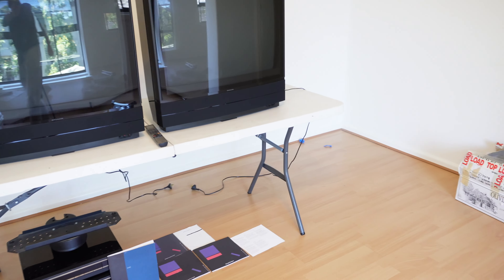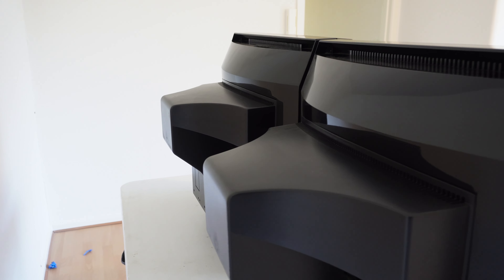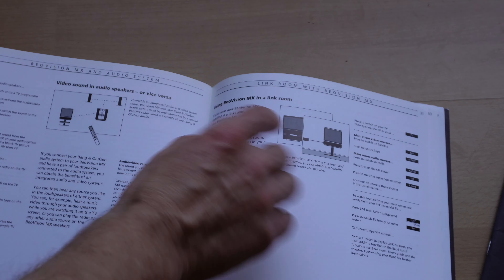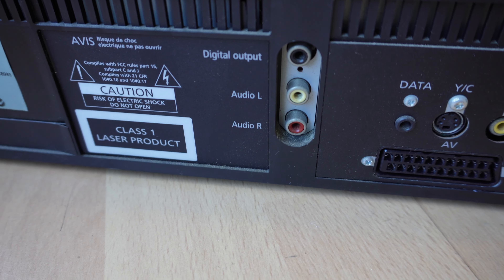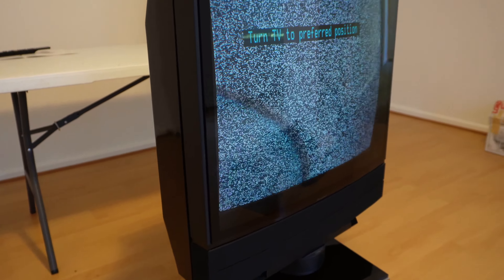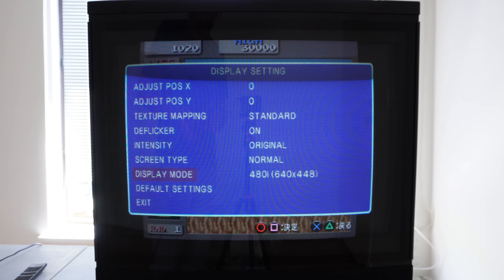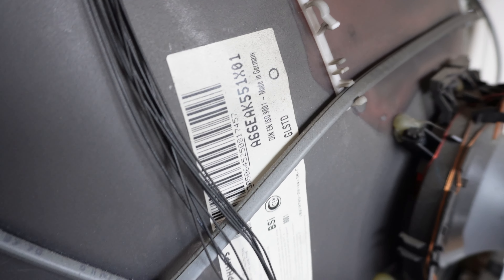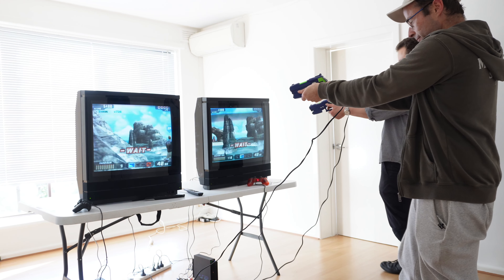Bang & Olufsen MX7000 SCART CRT TV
B&O extravaganza! BeoVision MX7000s, BeoCord V800 VCR, B&O DVD 1 Player, Beo 4 remotes, B&O motorised stand and manuals. David Lewis was a designer of many of B&O's audio & visual products including the esteemed BeoVision MX7000 CRT Television.

This video gives show cases the MX7000 and. its accessories + plus some history of Daivd Lewis's involvement with the MX7000.

0:00 Intro
0:29 David Lewis, designer of the MX TV range
1:20 Debut of the MX7000 in 1992 and examination around the TV itself
2:54 Beo 4 remotes and manuals 4:40 BeoCord V8000 VCR test
6:02 B&O DVD 1 Player test
7:54 Motorised stand demo
9:00 Enabling scart sockets to accept RGB
9:50 NTSC Sega Saturn via RGB , Rayman
10:15 PS2 Sega Ages 2500 Series Vol. 29: Monster World Complete Collection
11:15 Light gun test, Time Crisis 3 (PS2)
11:43 Inside the TV
13:33 Transition to the MX8000
15:00 Conclusion, commemorating David Lewis 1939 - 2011